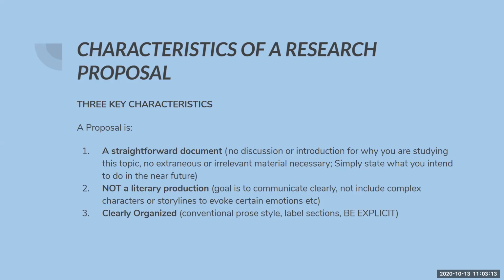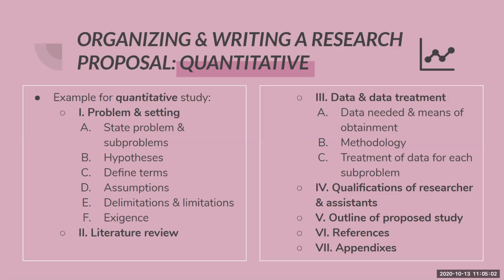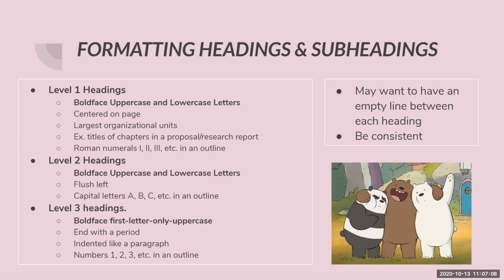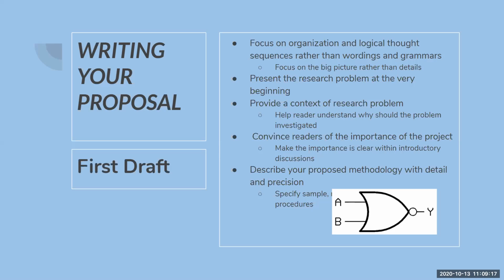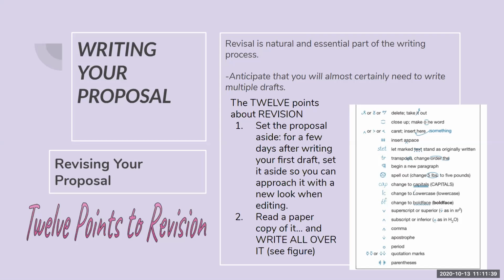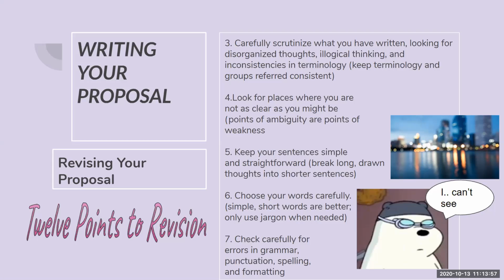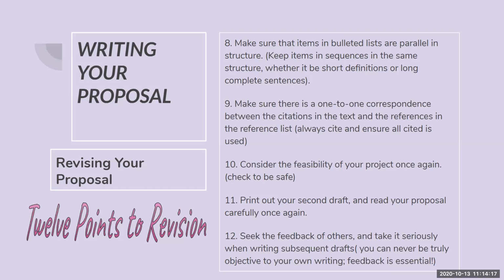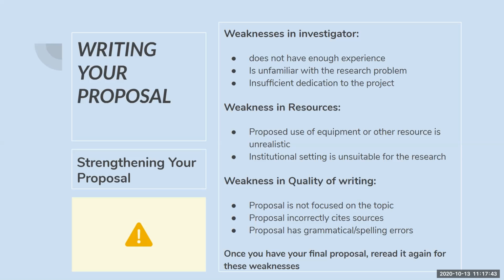AP Research Chpt 5 Writing a Proposal